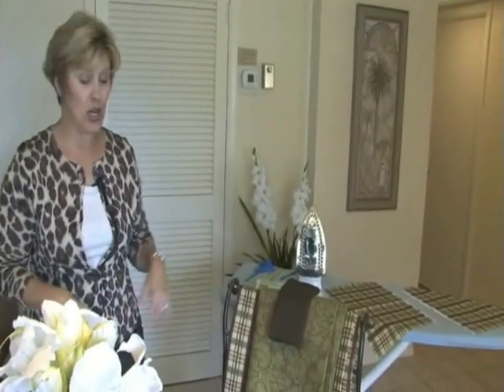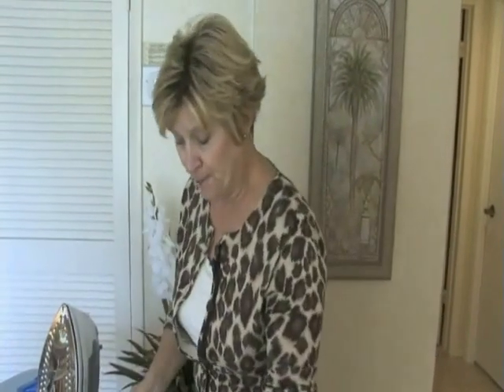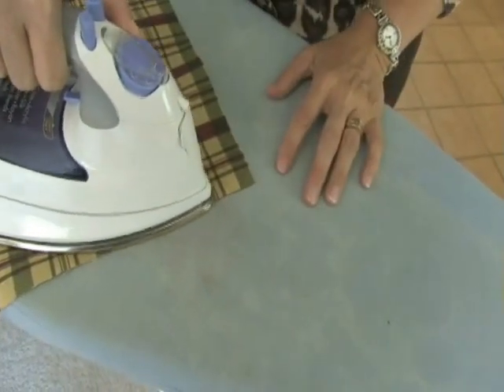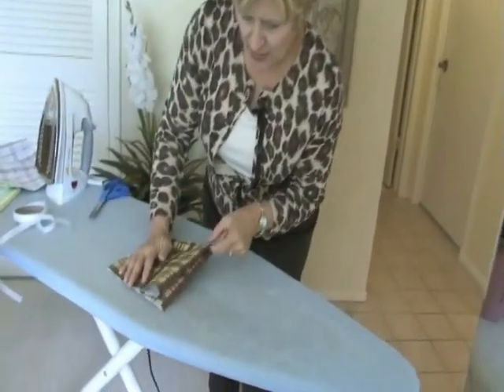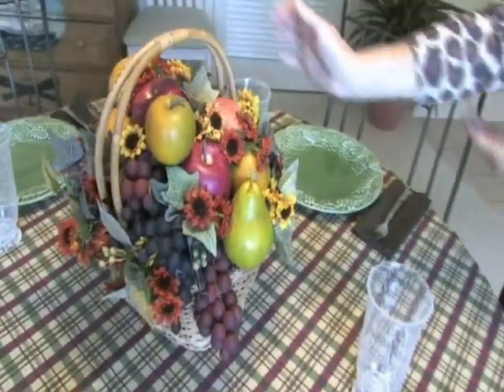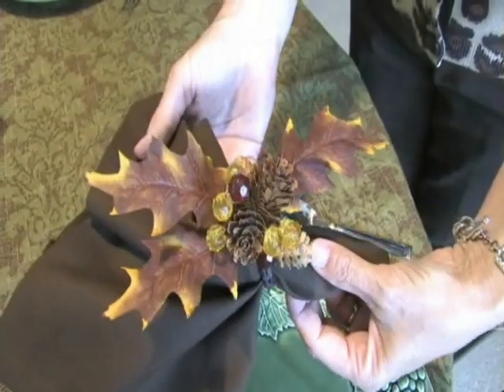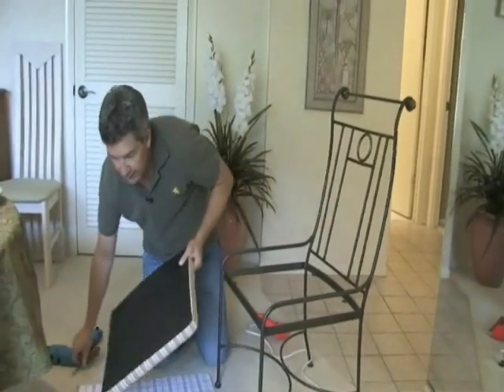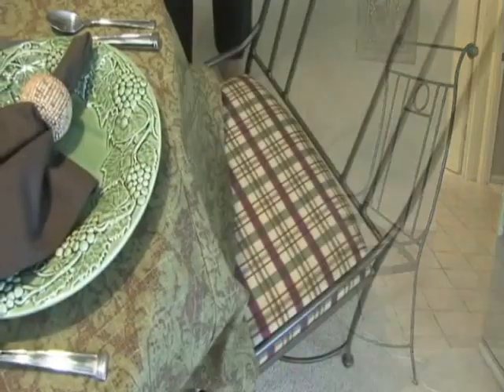How to make a no sew table cloth and napkins.